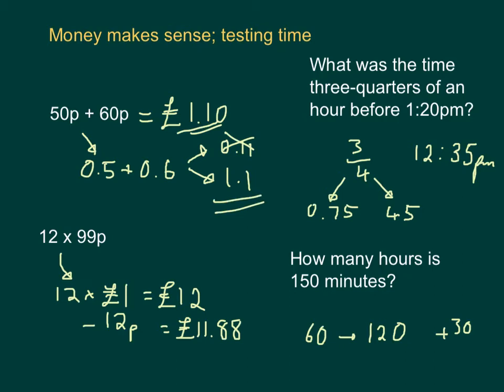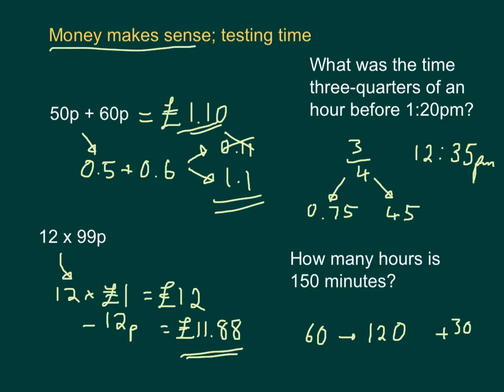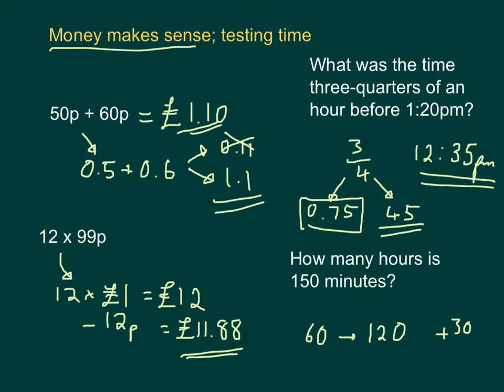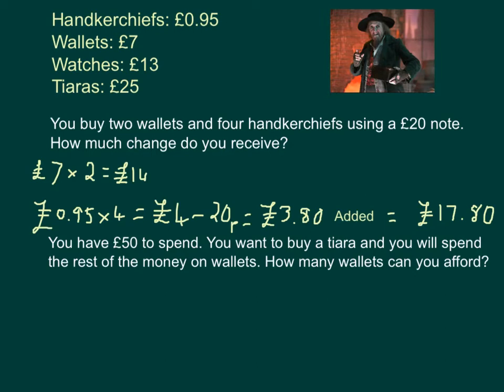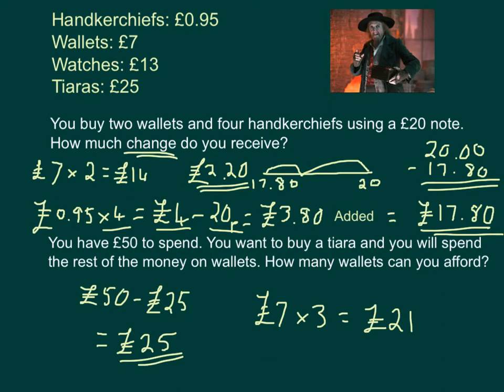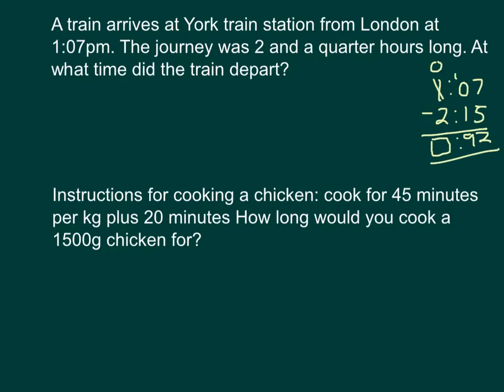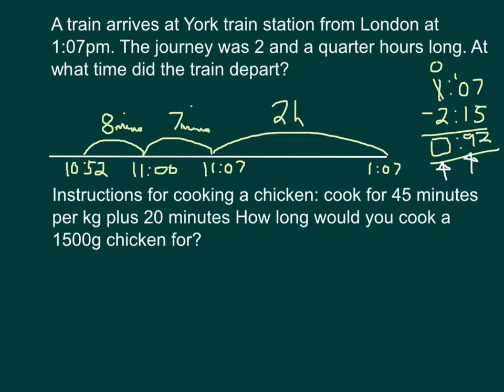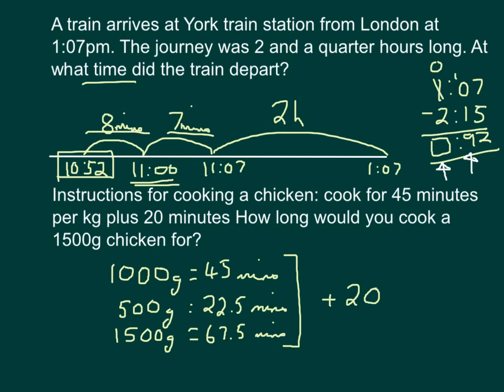Time and Money, GS